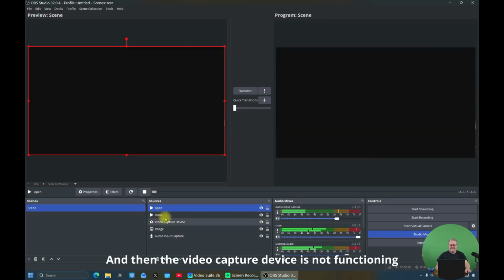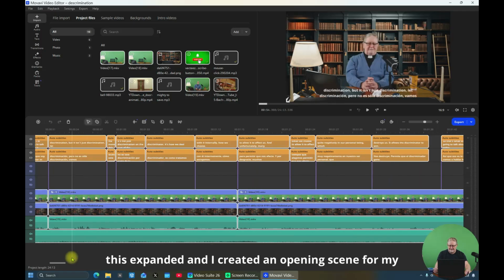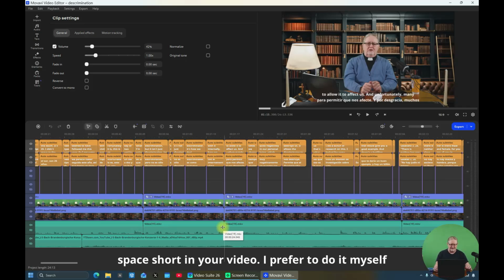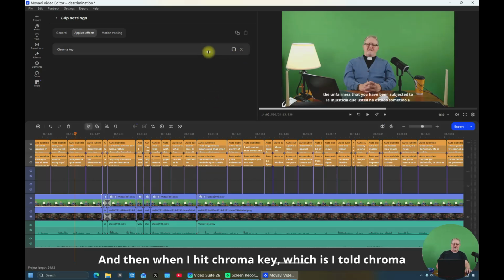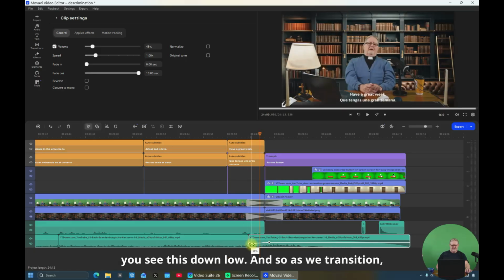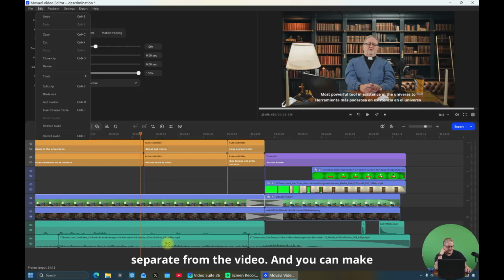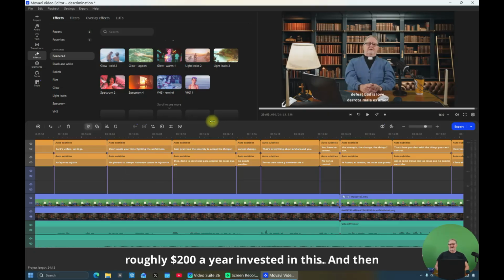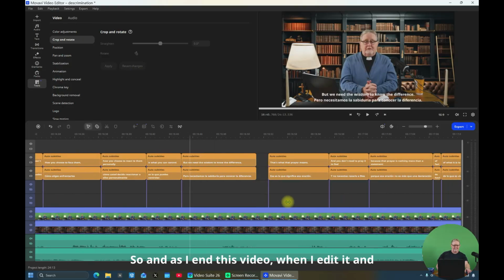Using movavi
Created with Movavi Video just a quick video on how I create videos